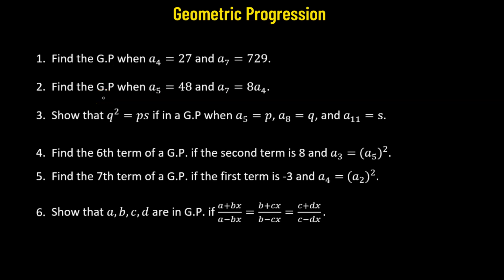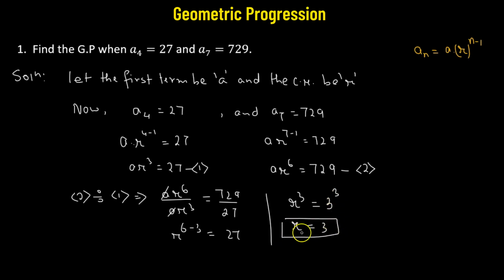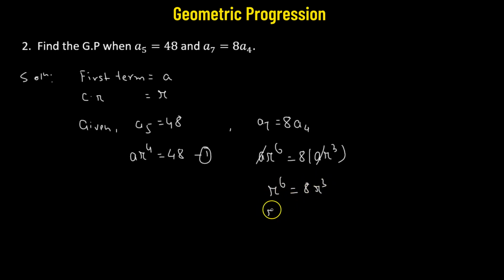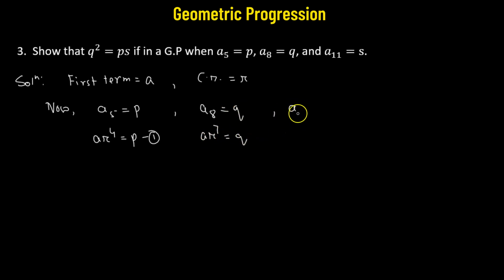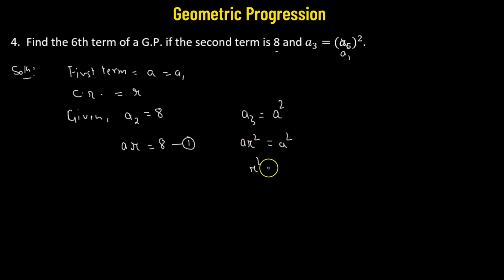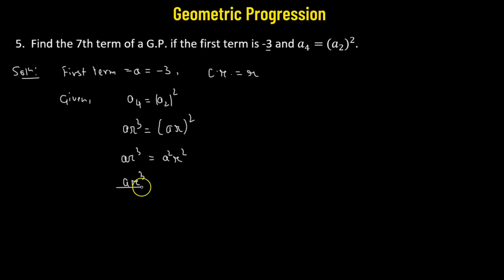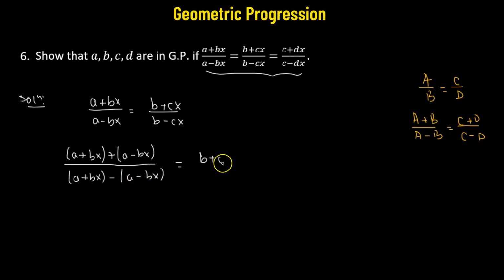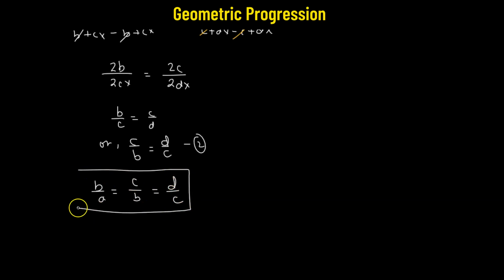1.7 | Sequences and Series | Geometric Progression - Worked Out Problem 7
1.7 |  Sequences and Series | Geometric Progression - Worked Out Problem 7

Chapters:

Problem 01: 00:05
Problem 02: 03:07
Problem 03: 04:59
Problem 04: 06:42
Problem 05: 08:38
Problem 06: 10:16

In this tutorial, I guide you through a step-by-step breakdown of a Geometric Progression problem, demystifying the process and making it super easy to understand! 🧠💡

🔢 Learn how to identify the first term (a1​), and the common ratio (r), and discover the formula for finding any term in the sequence! 📊🤔

💻 Whether you're a math enthusiast, a student, or just someone curious about Geometric Progressions, this video is tailored for you! 🎥📚

🔗 Don't miss out on the magic of geometric sequences – hit play, follow along, and conquer those math challenges with confidence! 🚀🔢

👍 If you found the video helpful, give it a thumbs up, subscribe for more educational content, and let me know in the comments what topics you'd like me to cover next! 🌟📲

Let's unravel the beauty of math together! 🤗🔢

About